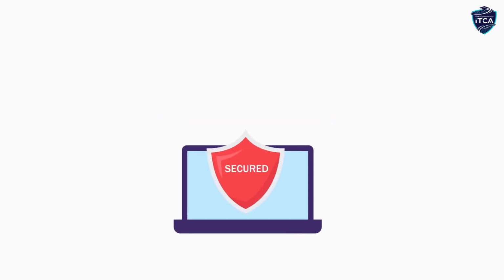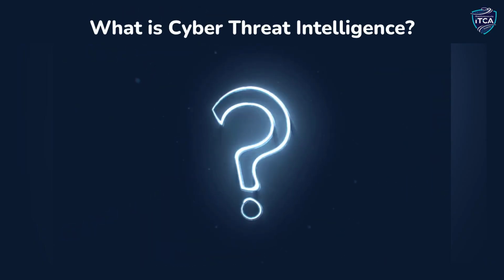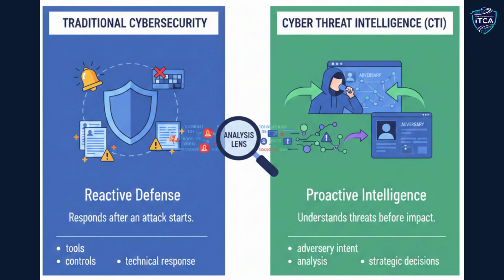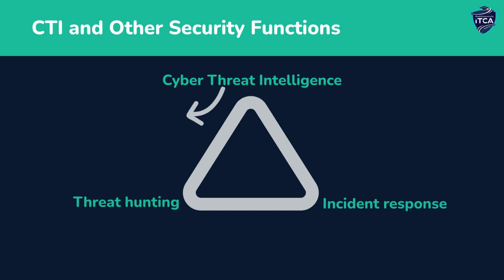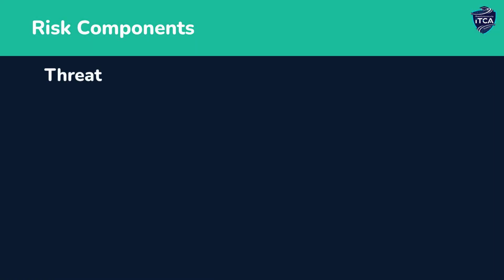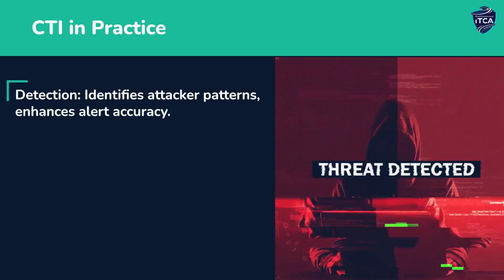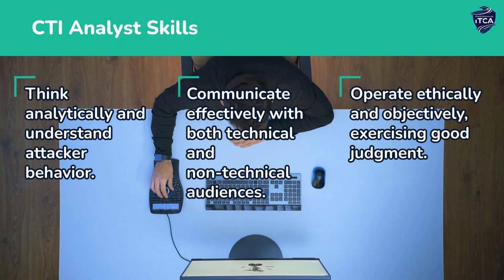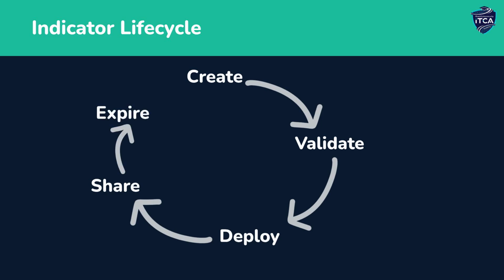Introduction to Cyber Threat Intelligence (CTI) for Beginners | Full Cybersecurity Course | iTCA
Cyber attacks don’t happen randomly — they are planned, tracked, and predicted using Cyber Threat Intelligence (CTI).

In this beginner-friendly video, you’ll get a clear, simple introduction to Cyber Threat Intelligence, explained from scratch with real-world examples anyone can understand — even with zero cybersecurity background.

This video is part of the Cyber Threat Intelligence Full Beginner Course by iTCA – iTeachCybersecurity Academy, where we make cybersecurity simple, practical, and career-ready.

In this video, you’ll learn:
• What Cyber Threat Intelligence (CTI) really means
• Why CTI is critical in modern cybersecurity
• Types of threat intelligence (strategic, tactical, operational)
• How organizations use CTI to prevent cyber attacks
• CTI explained using everyday examples

This video is perfect for cybersecurity beginners, students, SOC analysts in training, IT professionals, and anyone exploring a career in cybersecurity or threat intelligence.

👉 Watch till the end to build a strong foundation